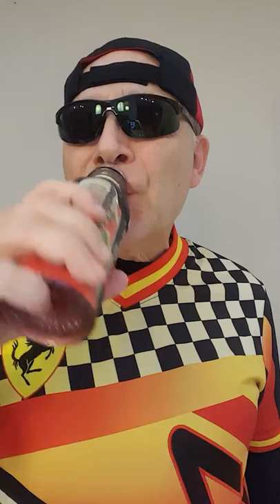Body Armor Watermelon Strawberry Super Drink Taste Test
My Youtube channel “Best Fitness Product Reviews” is all about reviewing the best tasting protein bars, shakes, drinks, taste tests, diet tips, healthy eating for those cheat days and other fitness tips & related items especially for men who are like me. In other words, an average middle age fat guy but one that wants to watch what he eats, try a Paleo diet, ketogenic diet or Mediterranean diet and try to exercise at least a little! For more of my best protein bar review taste tests visit these links: